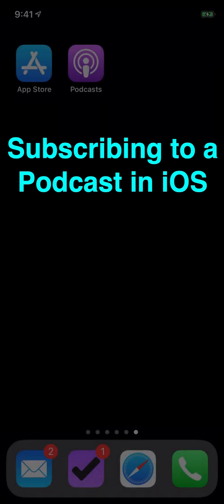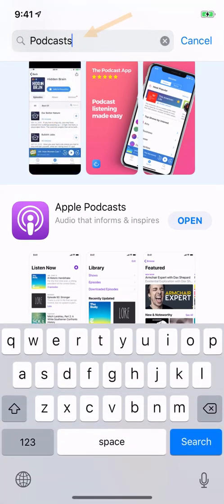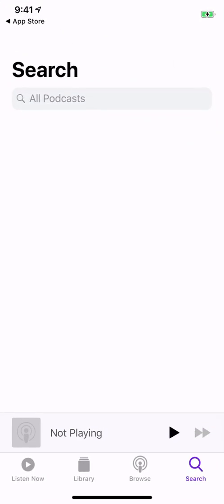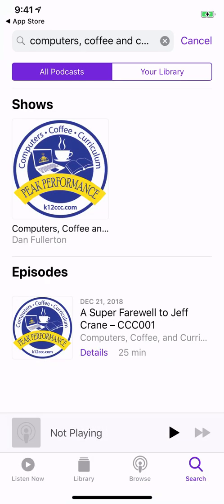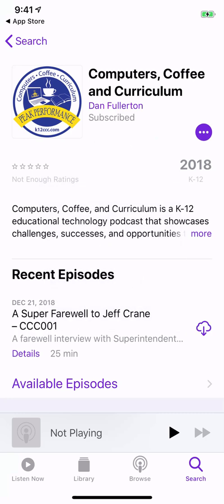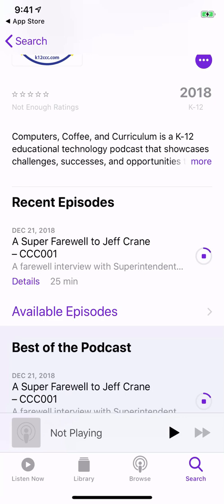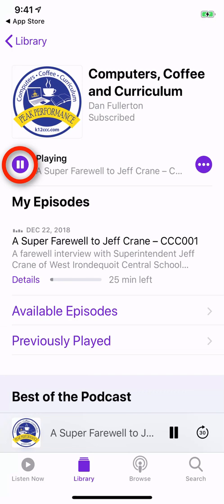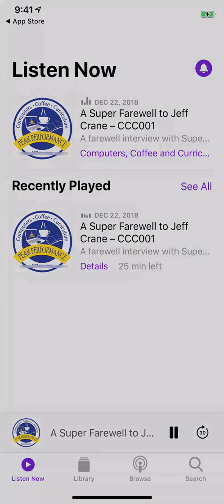Subscribing to a Podcast on an iOS Device